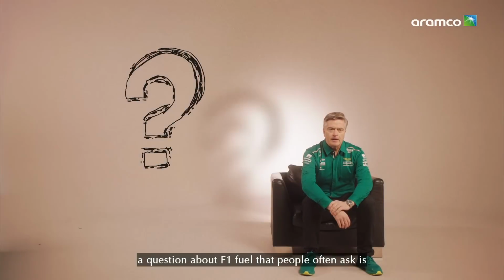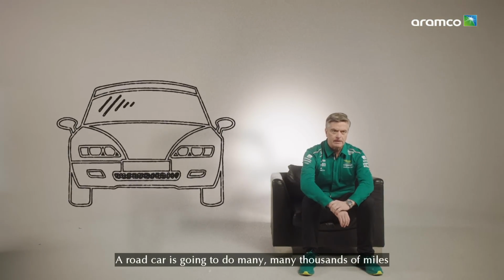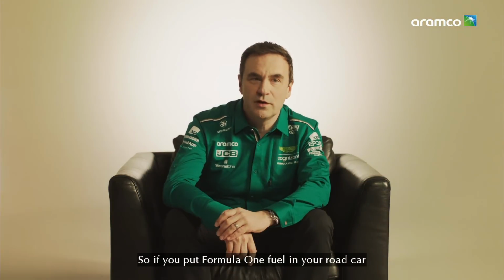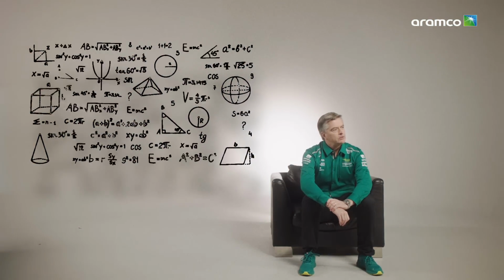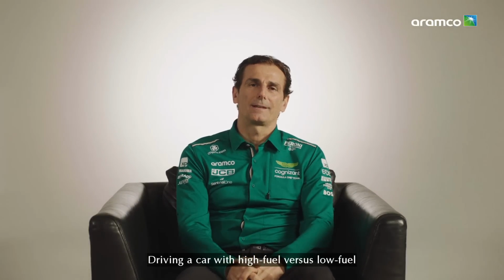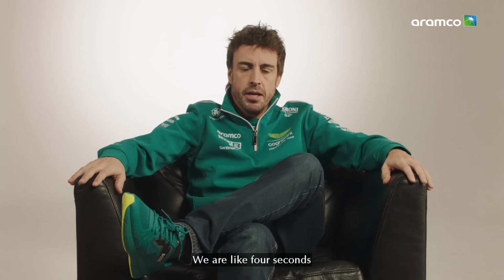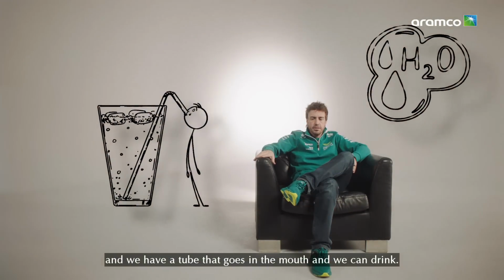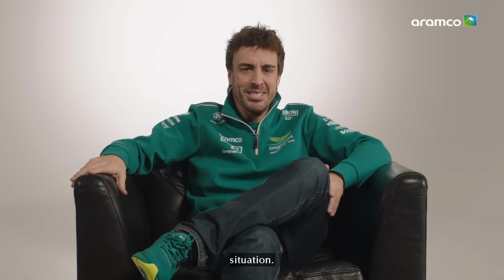The Incredible Science of F1: Fluids | Aramco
Can you put F1 fuel in your road car? What does Fernando Alonso drink when he’s racing?

It's time to head back to class with Aramco’s new series - as we learn all about the Incredible Science of F1. In this episode, our team schools you on fluids, from drinks to fuel and the future of powering F1 cars.

Welcome to the official home of Aston Martin Aramco Cognizant Formula One™ Team on YouTube. Every week Aston Martin F1 Team upload fresh and exclusive content that gets you closer to our drivers Fernando Alonso, Lance Stroll, Stoffel Vandoorne, Felipe Drugovich and Jessica Hawkins and our team members, including Team Principal Mike Krack.

Join our journey. All in. All welcome. All celebrated.